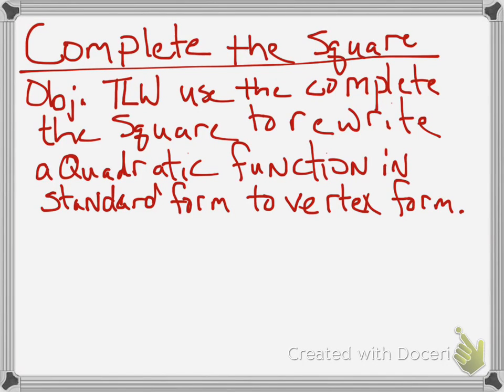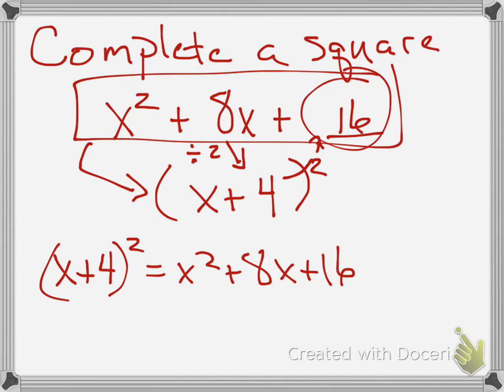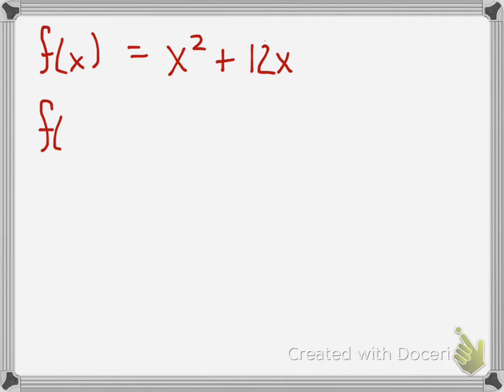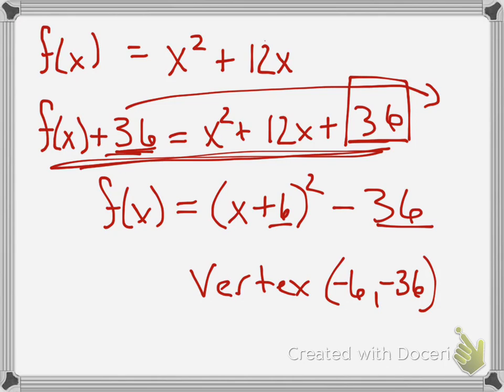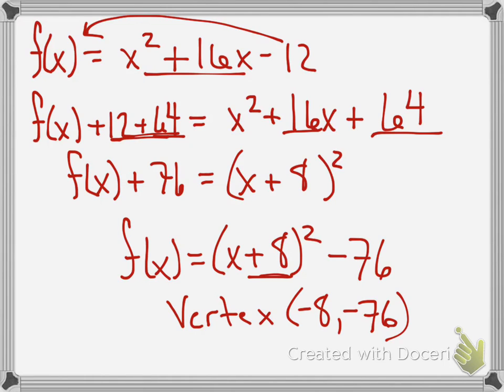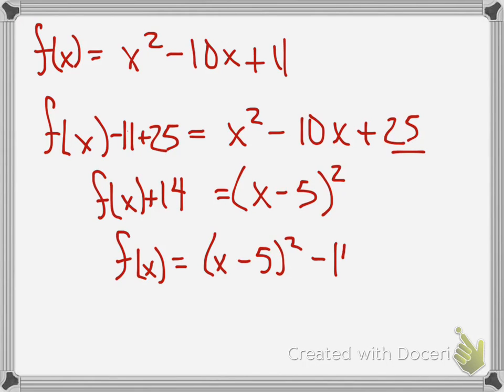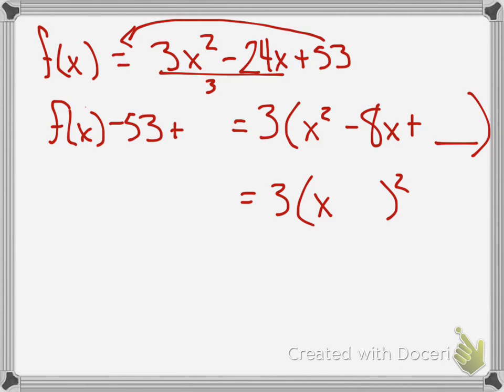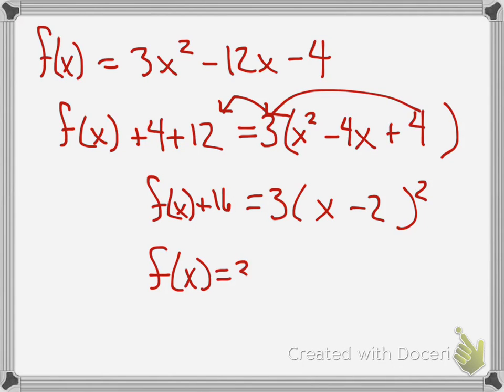complete the square graphing edition